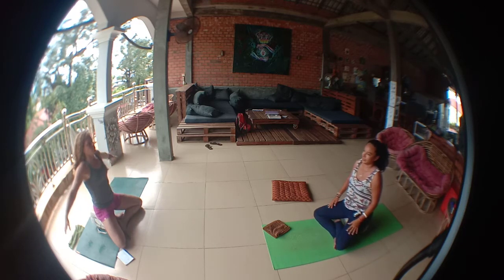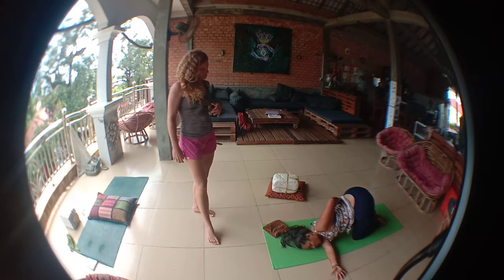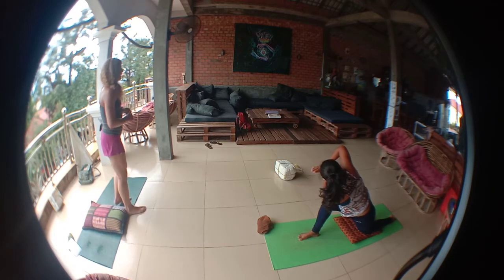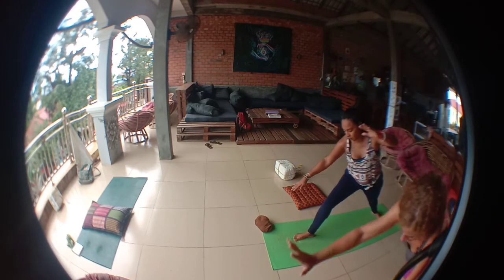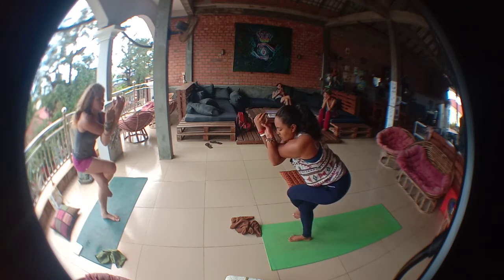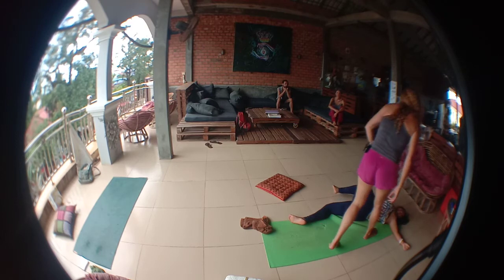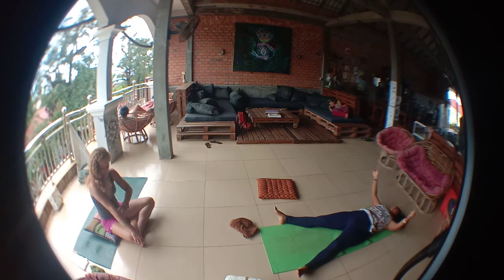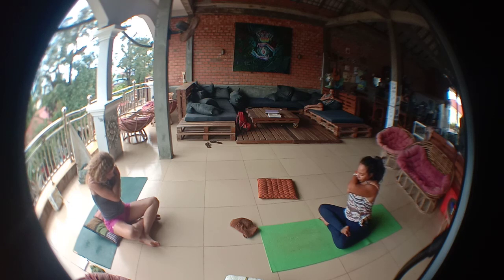Twist Class: assimilating your practice from your body to your life.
The twist aides us in awakening our inner fire or Agni, which is the source of our creative drive and energy, by contracting our pelvic floor and abdomen, and breathing there.

Throughout this class set an intention to focus on your perception, how you absorb the postures, how you digest new information, energy, and thoughts, and how you choose to eliminate them or transform them into something new.

When you rely on your muscles to hold you in a twist, like your obliques, you ignite your energy from inside, and you are able to release the reliance on your arms to support you, empowering you to support yourself with your strongest resource- your core muscles.

Please enjoy watching and practicing along with me and the beautiful inside and out, Ma. Carolina Salazar Faytong whom I met at a Goddess Gathering where I was leading the group in Pranayama and Chakra-balancing asana, held by one of my friends, Jessica Ackerman, at Meraki in Kampot, Cambodia.

I was teaching in this space, Monster Ink, on the rooftop patio
{in Kampot, Cambodia (where I was living since coming out of quarantine on the island of Koh Ta Kiev in May 2020)}

I ask for a suggested donation of $5 per class, and turn noone away for lack of funds, so, if you would like to contribute to me being able to continue teaching classes, and support your fellow yogis and yourself on your journey, please considering a donation of any amount to

and/or book a private virtual session with me where you can choose from times in my calendar, and the amount of time (this link is the 15 min. session).

With so much love and movement and hugs!
Beth